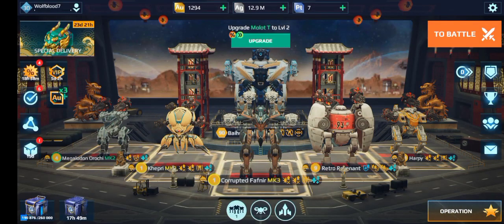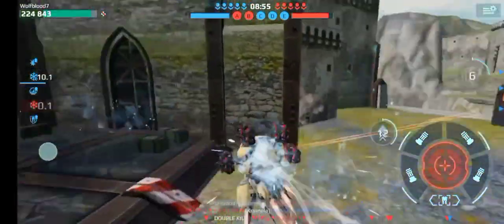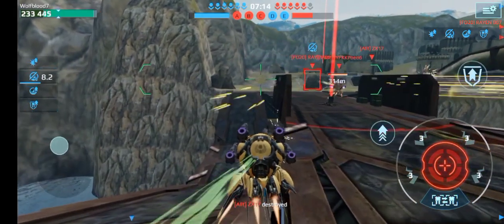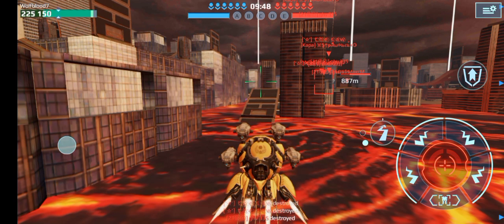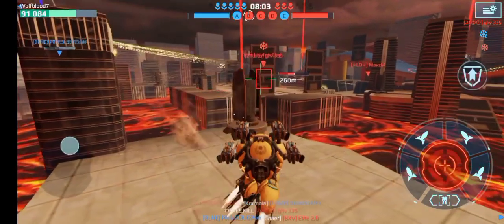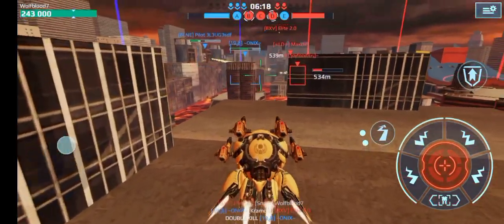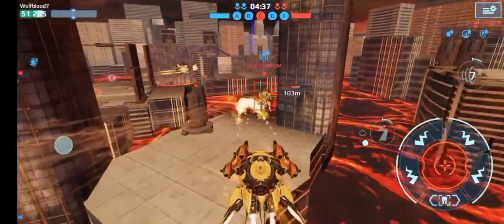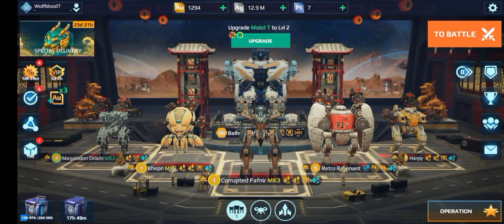CRAZY 5X KHEPRI SKIRMISH! UNLIMITED HEALING! (War Robots)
In this video I played two games of the current skirmish which at the moment is 5 Khepris.